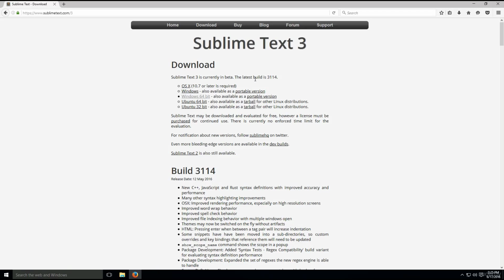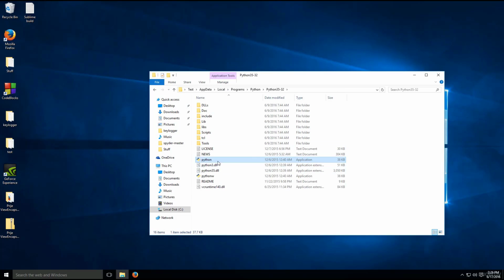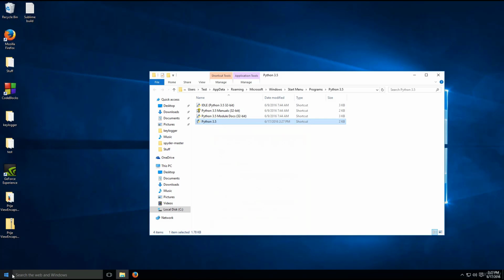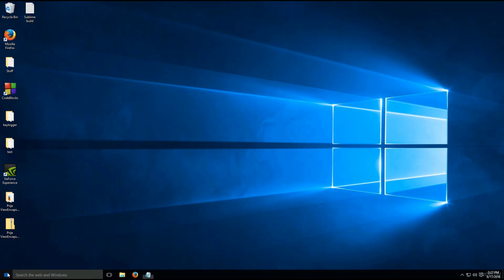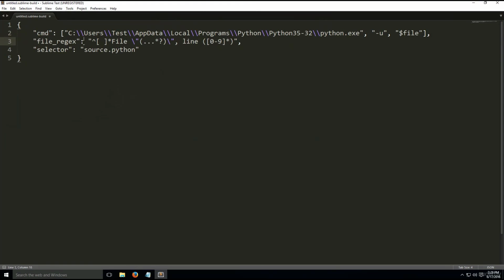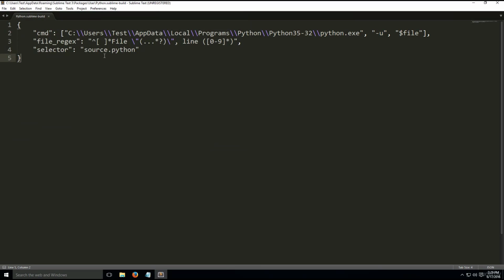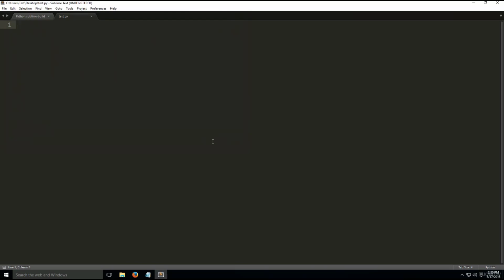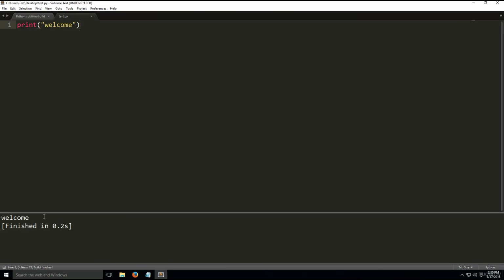Setting up sublime text to build python